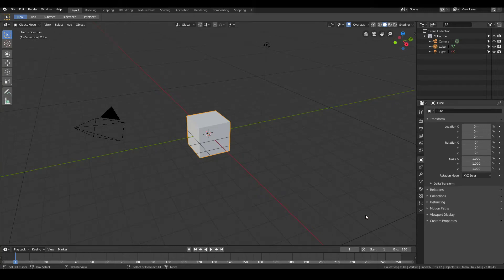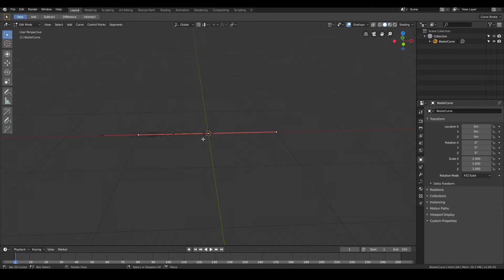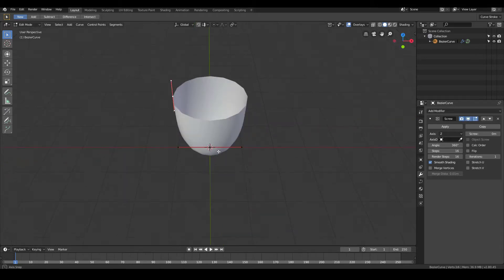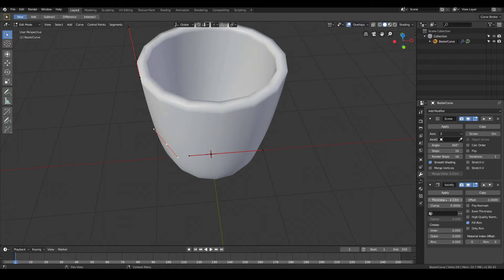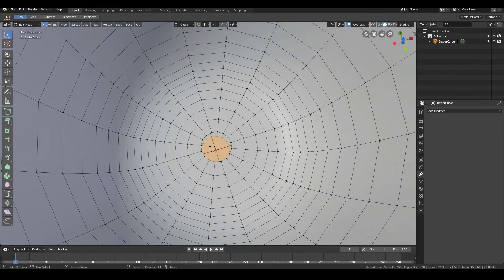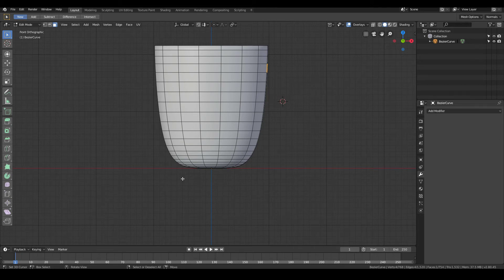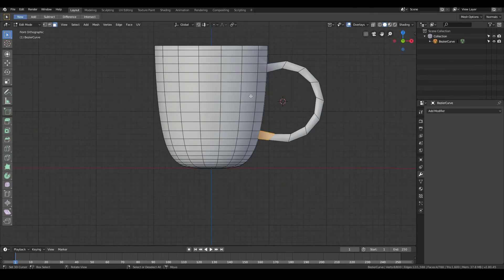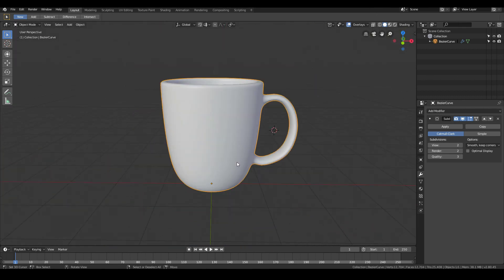How To Model A Cup Really Easily Using Blender 2.8 (Beginner Tutorial)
In this really easy Blender 2.8 tutorial for beginners, you will learn how to model a coffee cup using the new 3D modeling tools available.